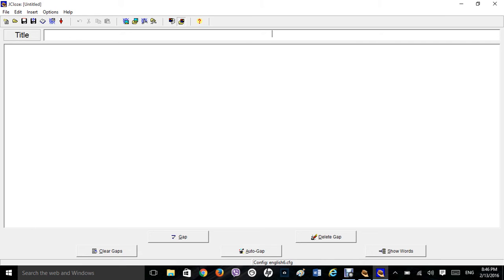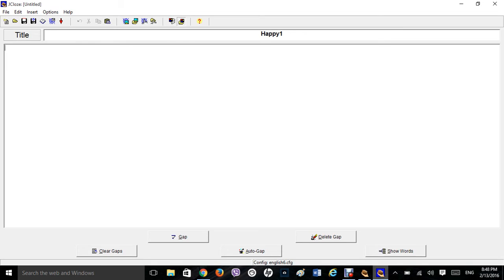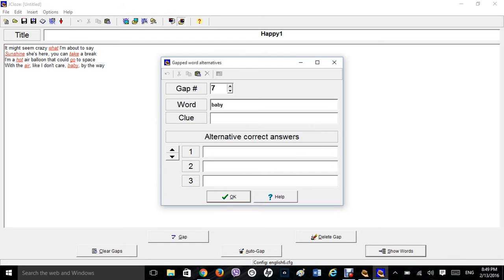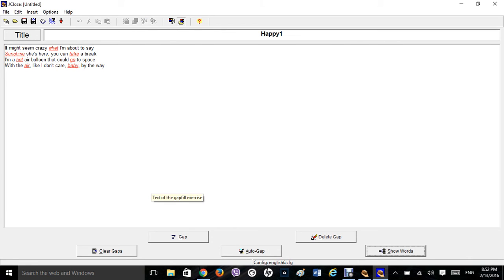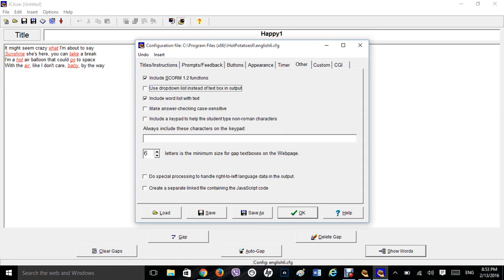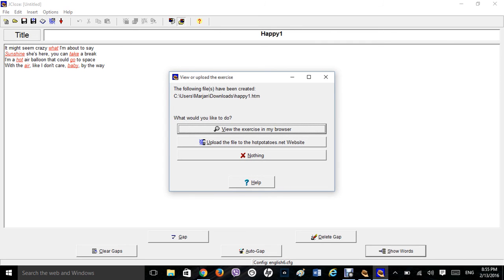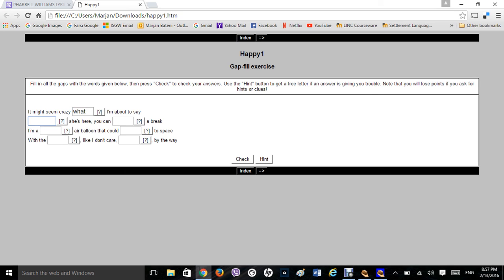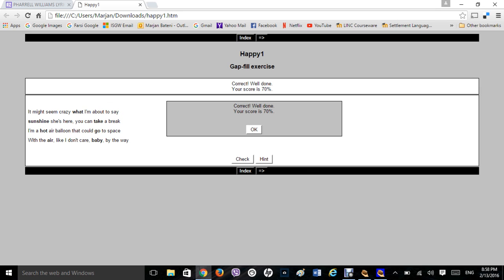Hot Potatoes Part 1 Marjan Bateni